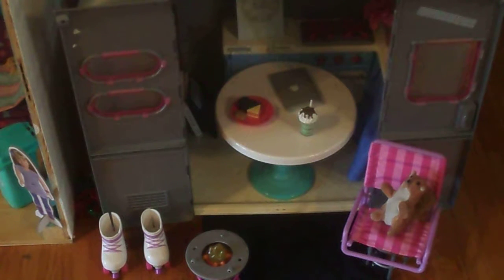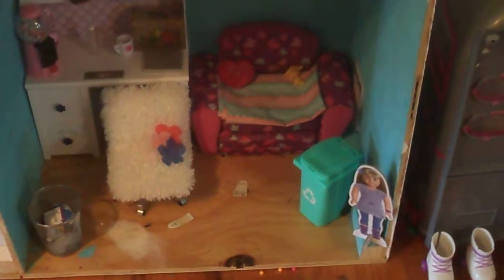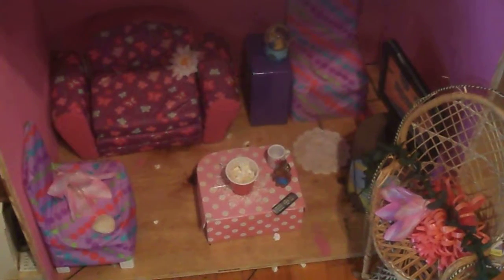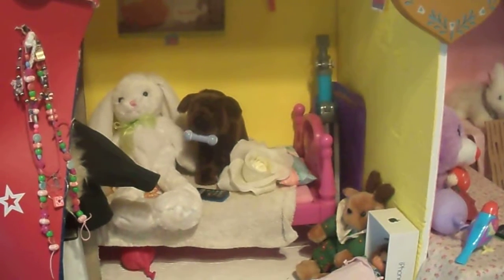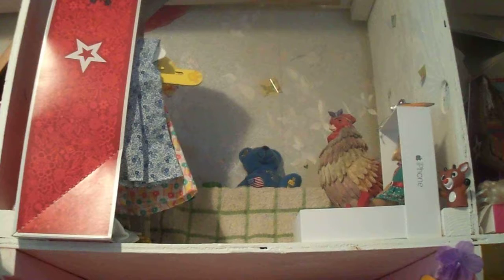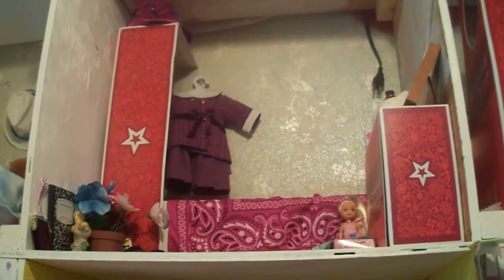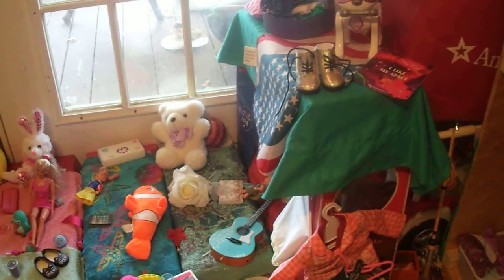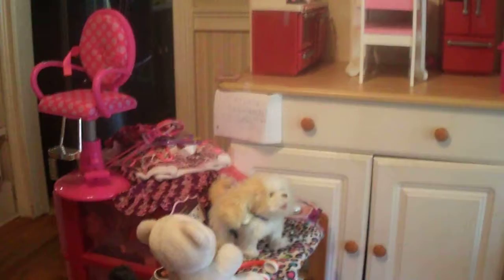My doll room tour!!!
Hey guys in this video I am going to be showing you my doll room sorry I have been slow on uploading it is hard because I have school and karate 4 days a week and band and I am starting choirs tomorrow  I will have it every Wednesday so just bare with me.